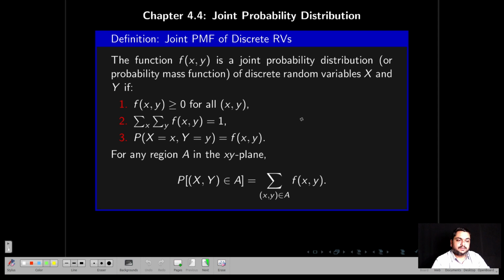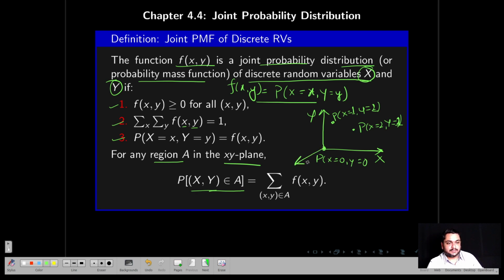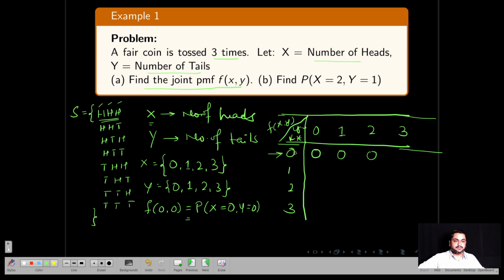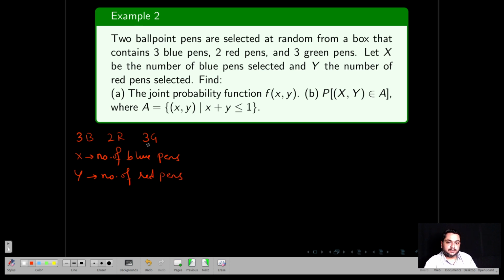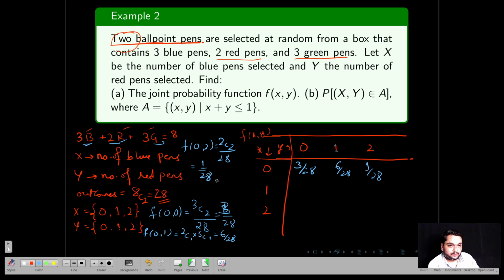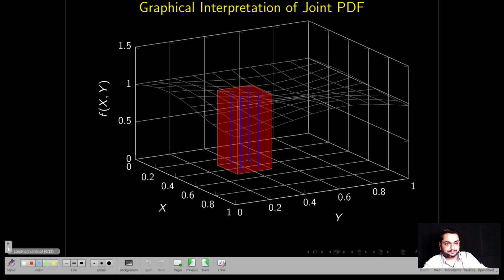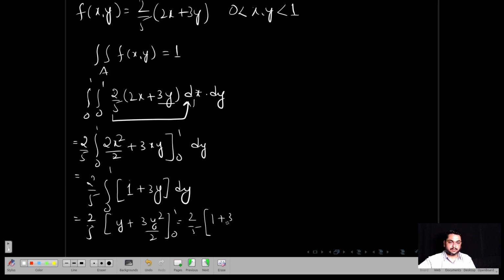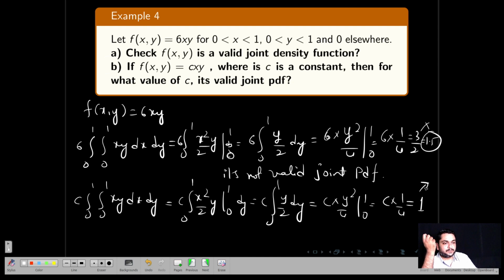Joint Probability Distributions (Discrete & Continuous) Explained | Probability & Statistics L.21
Learn Joint Probability Distributions (Discrete & Continuous) in Lecture 21 of GATE Probability & Statistics. This lecture explains concepts, types, and examples, essential for GATE DA.

Topics Covered:

Introduction to Joint Probability Distributions

Understanding relationships between two random variables

Importance for solving GATE Probability & Statistics problems

🎯 Why Watch:
Mastering joint probability distributions is crucial for analyzing correlations between variables and solving advanced probability questions in GATE exams.